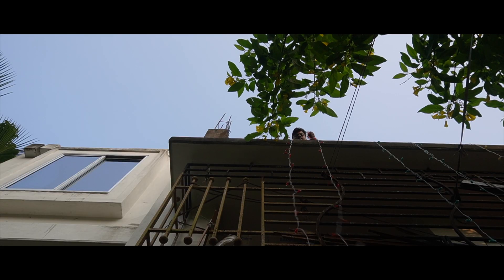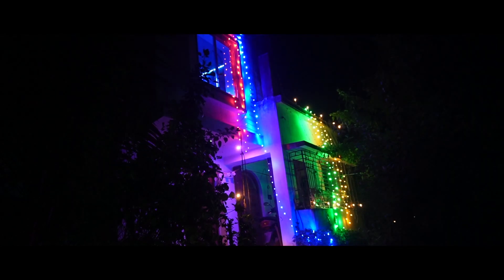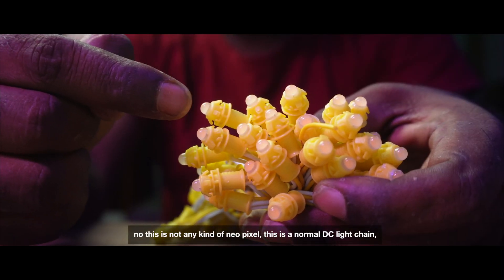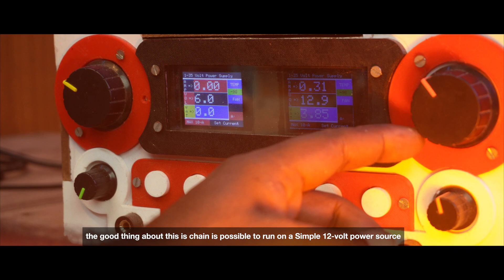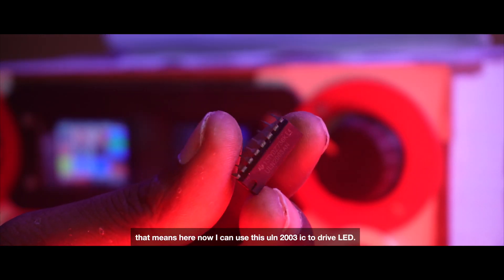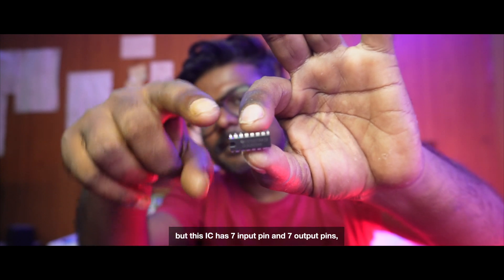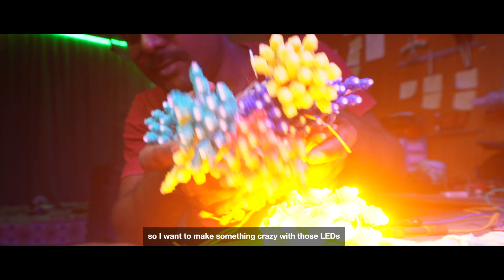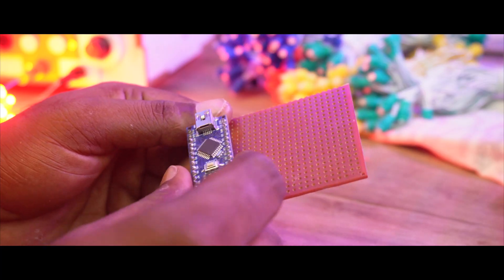How To Decorate House With Normal LED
This Diwali I was deciding to decorate my house when suddenly I thought let's do something a little different with some LEDs. And that is what I have shown in this video.

ULN2003 IC

screw terminal

ALL LED that I used in this video